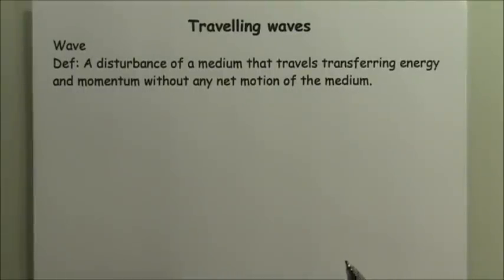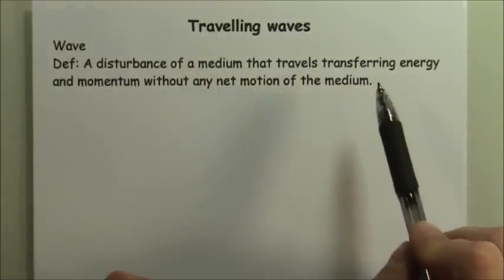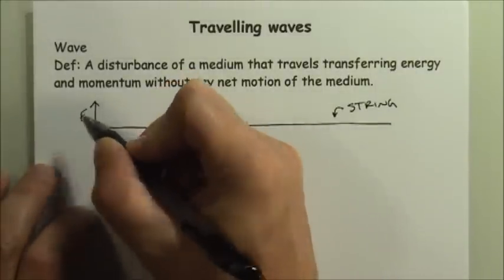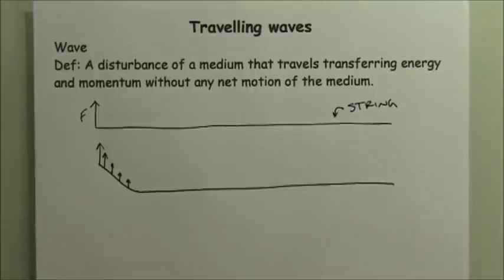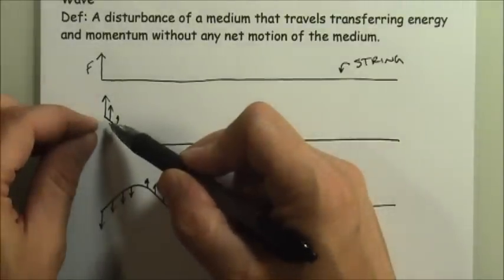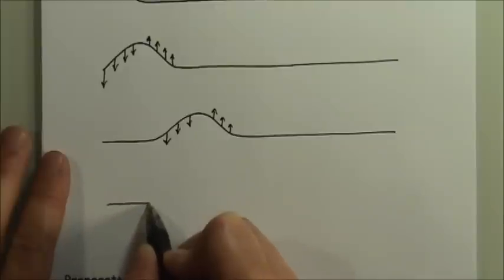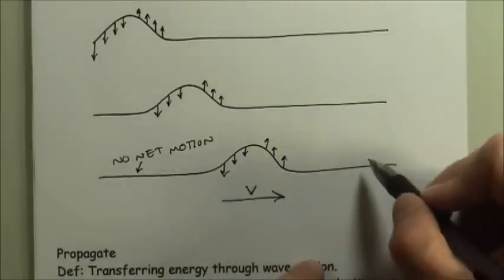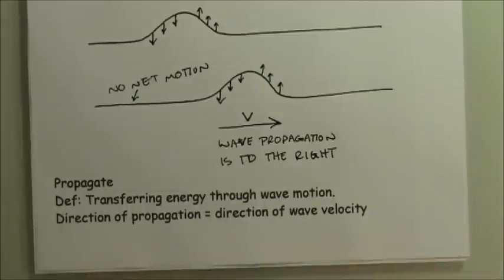Travelling waves part 1 - definition and explanation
Definition of travelling waves and their cause.